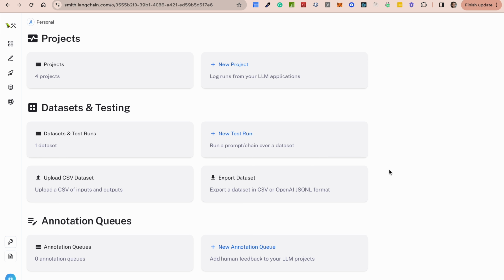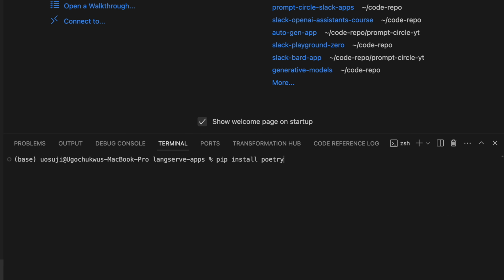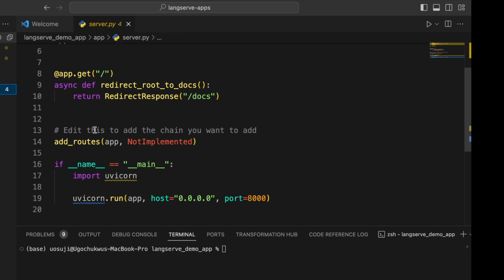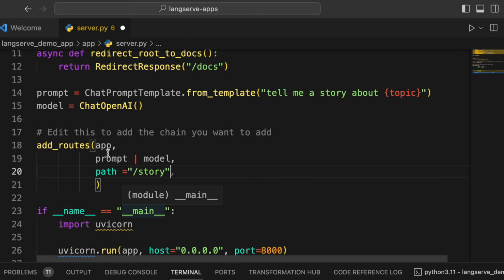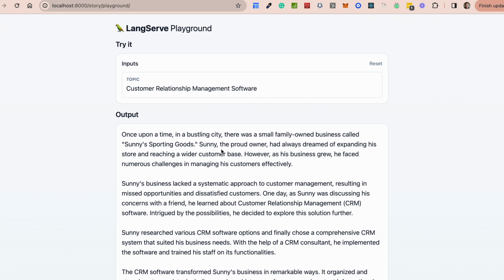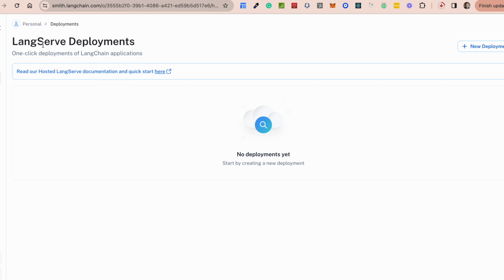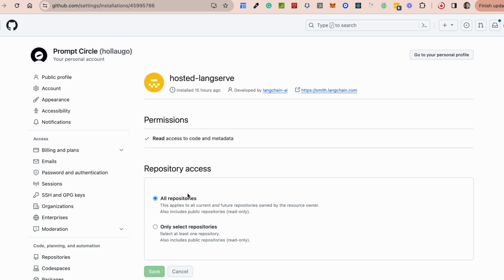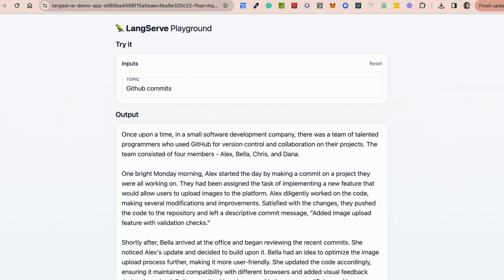Deploy Langchain Apps | One Click Deploy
Langchain released some tooling for deploying long-chain applications to the cloud! They also added the option to help you host your payloads through their Langserve-hosted deployments(Currently in private beta; you can request access as needed). The approach they have taken is to use FastAPI and other best-in-class libraries to configure a web server automatically, which can be containerized with Docker and deployed quickly to cloud providers like Google Cloud, AWS, and Azure. In this video, we explore how to deploy directly to Google Cloud Run and use langserve hosted deployments. Langserve comes inbuilt with several very helpful features, including:

- Automatically generating the input and output for your Langchain application and turning them into endpoints
- Automatically generating swagger documentation
- A playground for testing the application

👤 About Me - Ugo Osuji:
I am Ugo Osuji, leading a workforce communication startup's technology and AI division. My expertise is leveraging large language models (LLMs) for diverse applications, including internal help desks, support, and training. Having deployed numerous LLM-powered applications to production, I am passionate about sharing my insights and experiences.

📚 Comprehensive Training Course:
Interested in deploying LLM-powered applications to the cloud? Looking for strategies to integrate LLMs with various data sources effectively?

This course will equip you with practical skills for deploying sophisticated AI solutions in real-world scenarios.

Chapters
Introduction 00:00
Langchain App Setup 03:49
Application Logic: 08:17
Local Test 11:39
Deploy to Gcloud Run 15:20
Deploy to LangServe 17:17